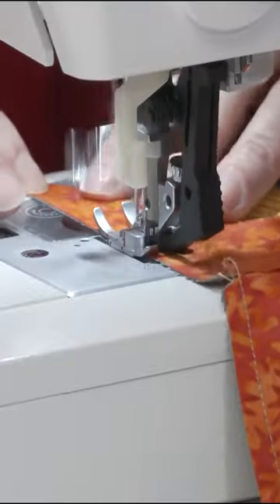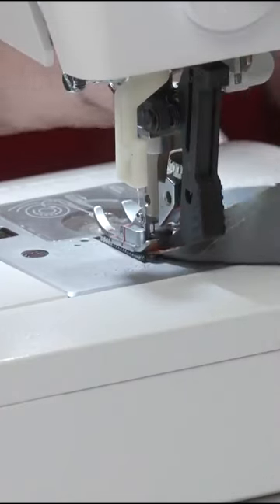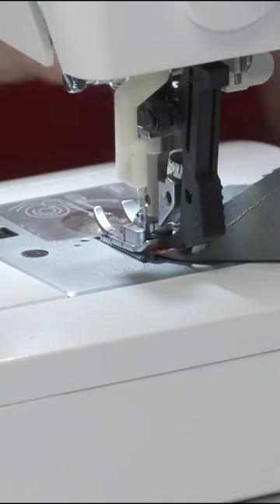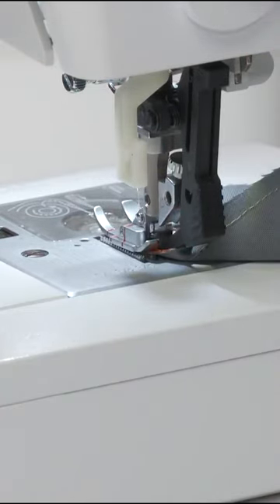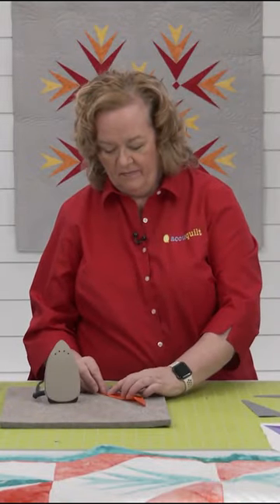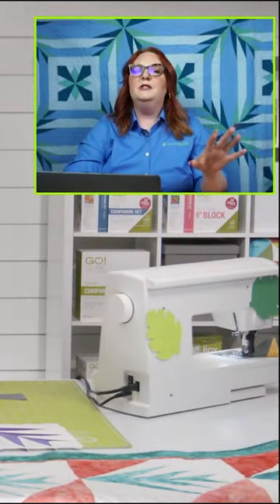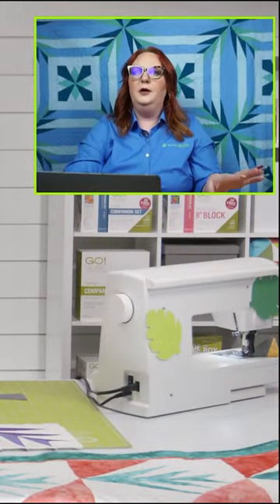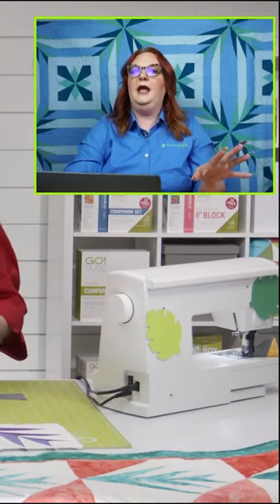How to Chain Piece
What's your take on chain piecing?